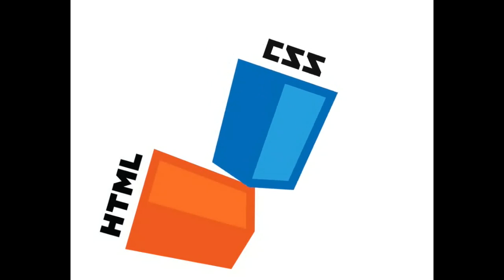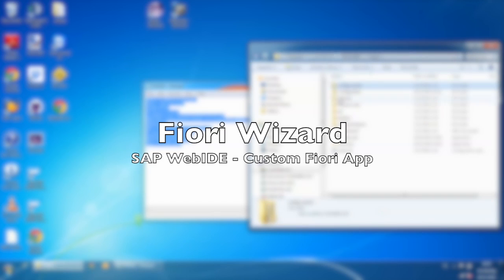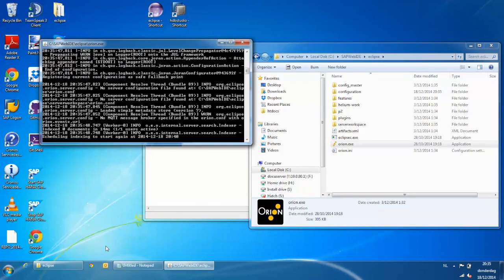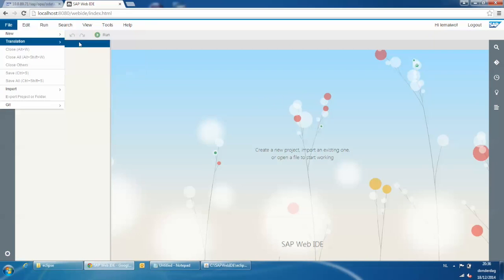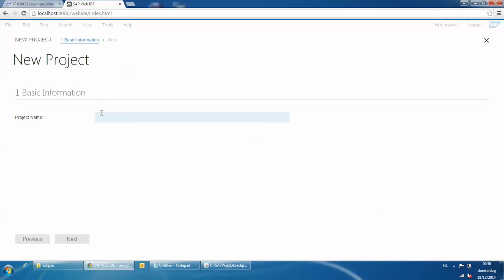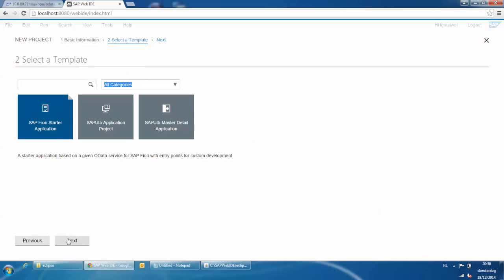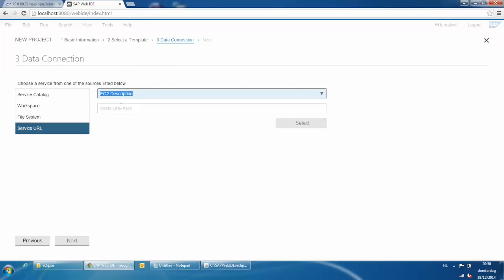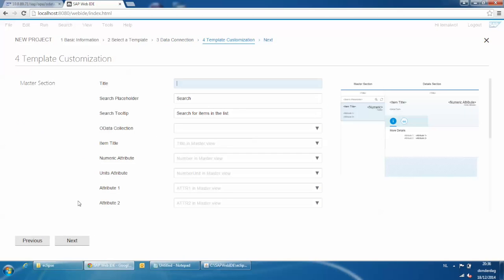(SAP/Open) UI5 Create a Project based on a SAP Gateway Service ( OData ) with WebIDE On-Premise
Create a Project based ona SAP Gateway Service ( OData ) with WebIDE On-Premise